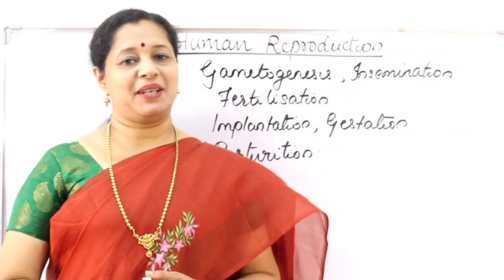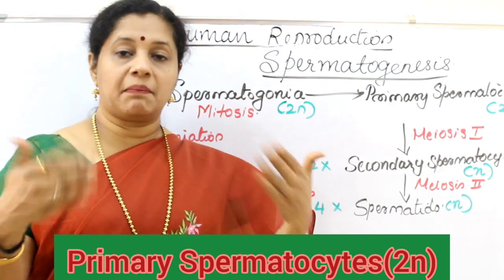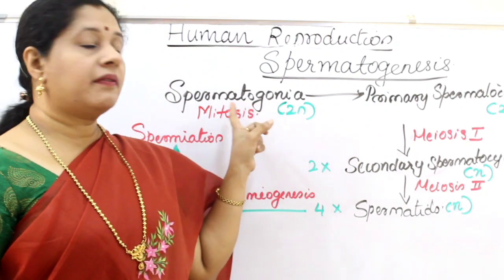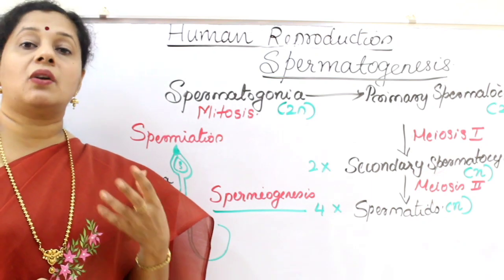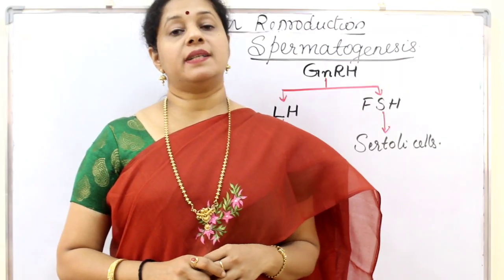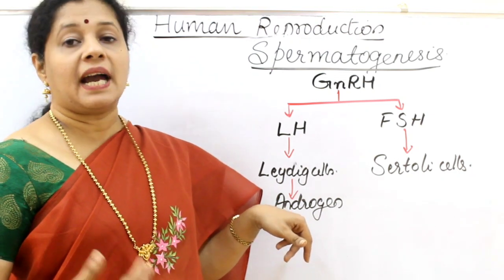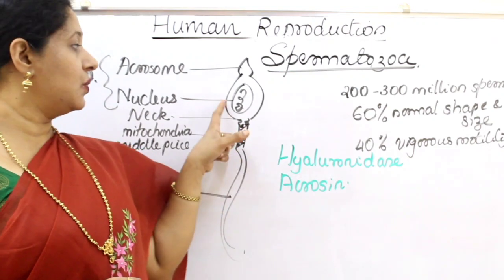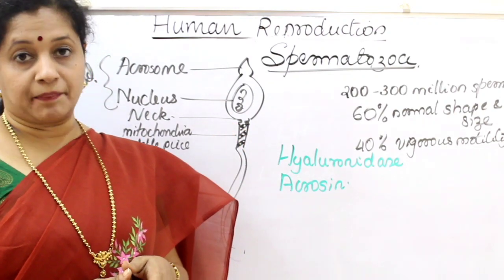HUMAN REPRODUCTION : PART2: SPERMATOGENESIS/ STRUCTURE OF SPERM